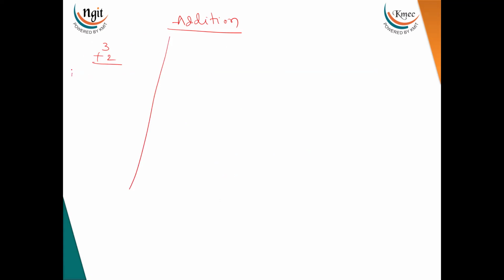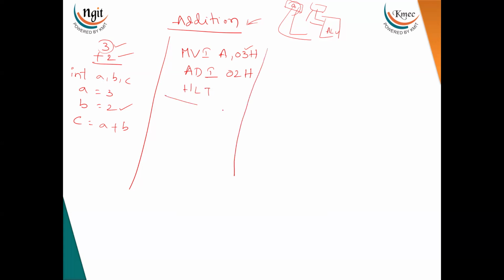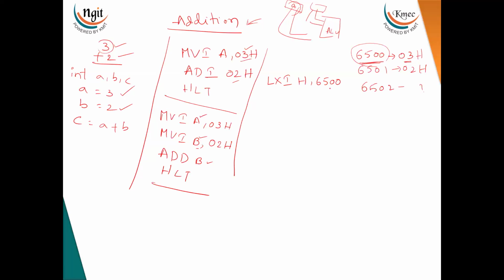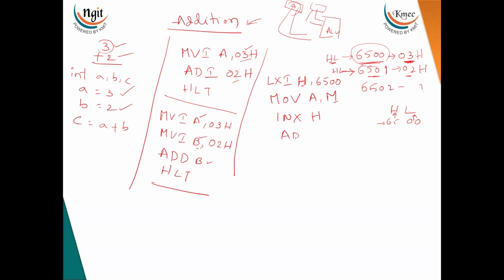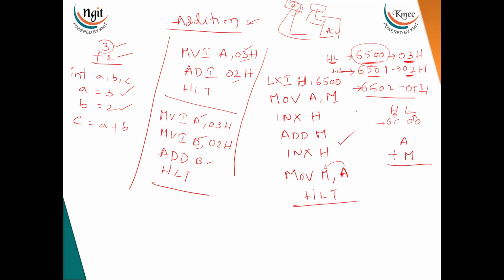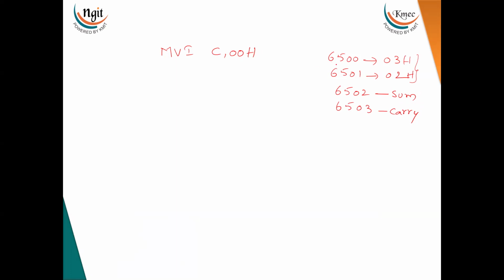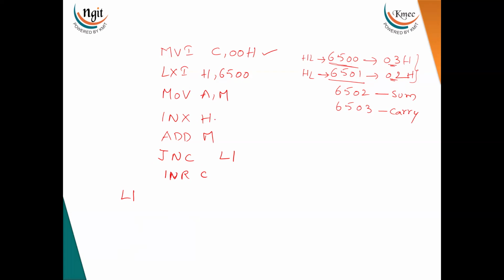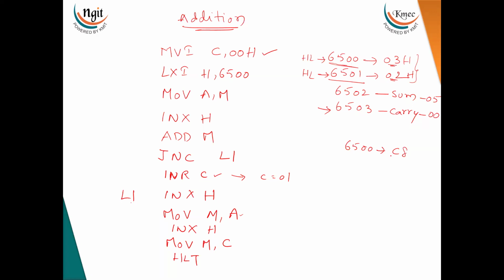3.8.1 8 bit Addition Program